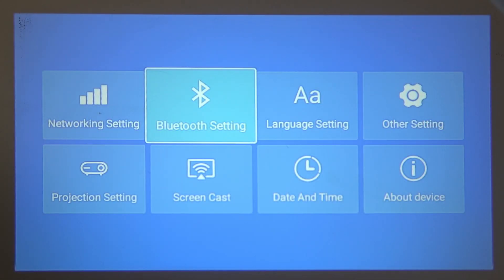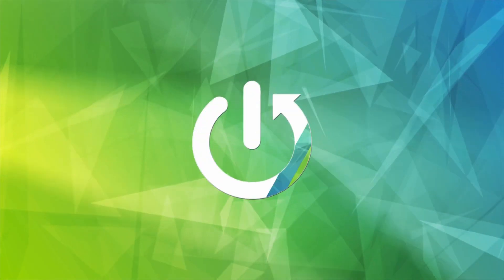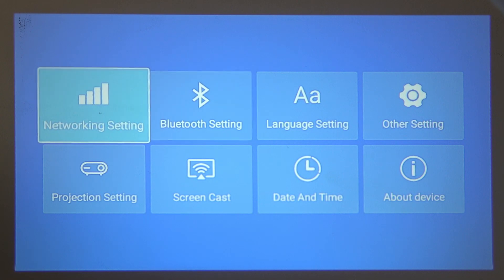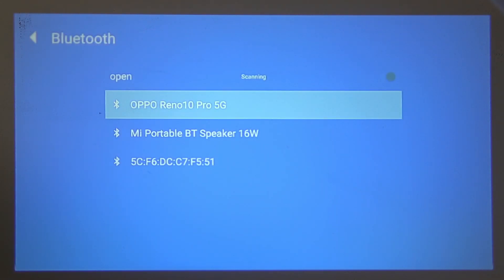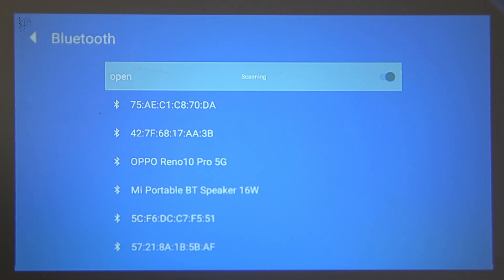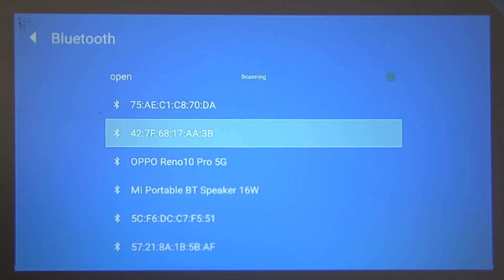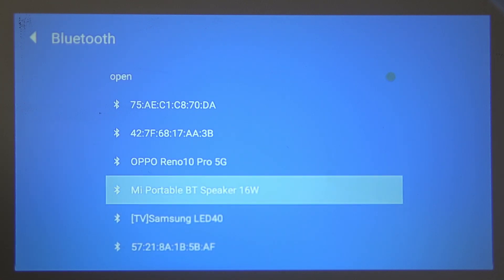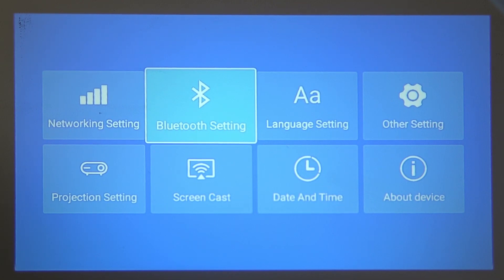How to Connect Bluetooth Devices with Heelly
Learn how to connect Bluetooth devices with Heelly in this easy-to-follow video guide. We walk you through the process of pairing various Bluetooth devices, ensuring a seamless connection for all your wireless needs. Whether you're connecting headphones, speakers, or other gadgets, this video provides practical tips and troubleshooting advice to make the setup process a breeze. Perfect for both beginners and tech-savvy users looking to enhance their Heelly experience.

Questions:

How to pair headphones with Heelly via Bluetooth?
How to troubleshoot Bluetooth connection issues on Heelly?
How to ensure a stable Bluetooth connection with Heelly?
How to disconnect and reconnect Bluetooth devices on Heelly?